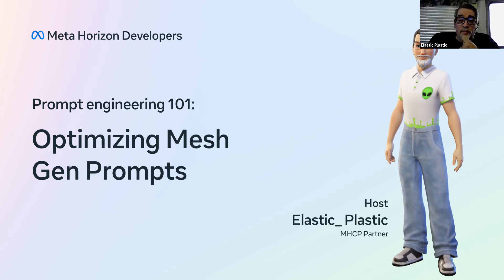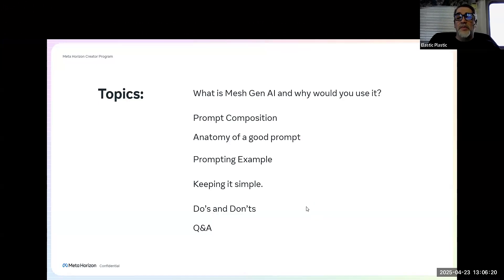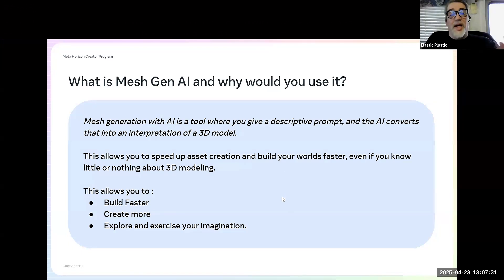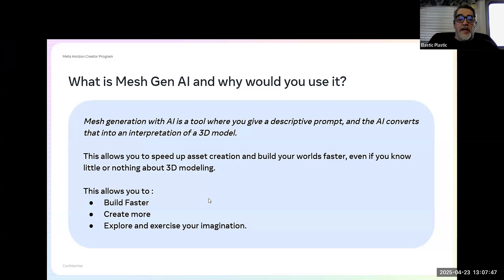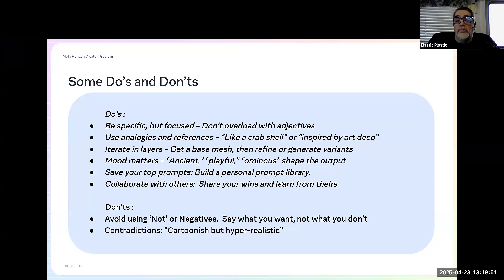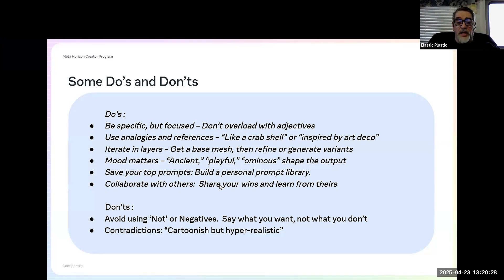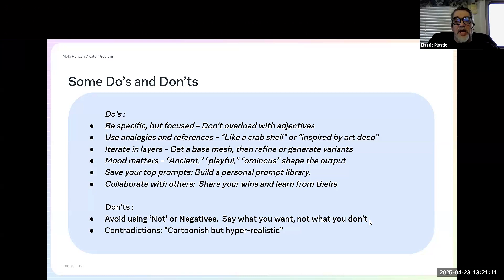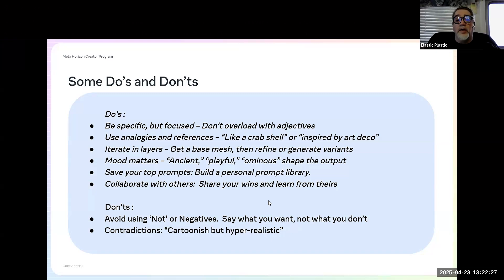Prompt engineering 101: Optimizing Mesh Gen Prompts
Join Meta Horizon Creator Program Partner Elastic_Plastic as he shares tips on creating worlds with GenAI prompts. Dive into the anatomy of a good prompt, the do’s and don’ts of prompt composition and more to start accelerating world creation and building more engaging and captivating experiences in Worlds.

00:00 Introduction
02:17 What is Mesh Gen AI and why would you use it?
03:19 Prompt composition
04:43 Anatomy of a good prompt
07:44 Prompt example
10:41 Keeping it simple (but descriptive)
12:22 Do’s and don’ts